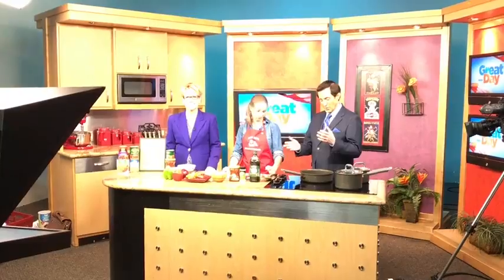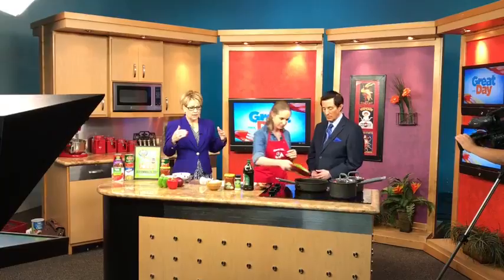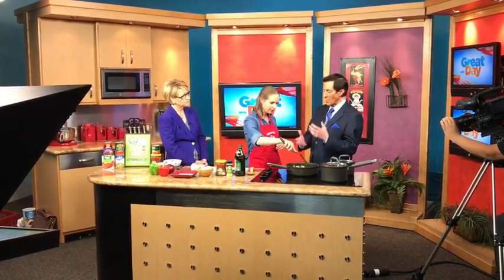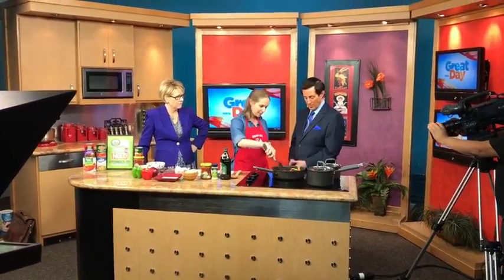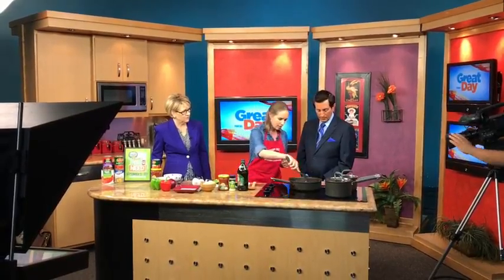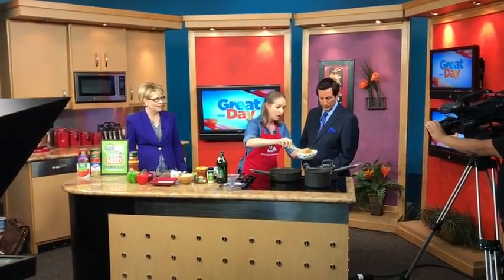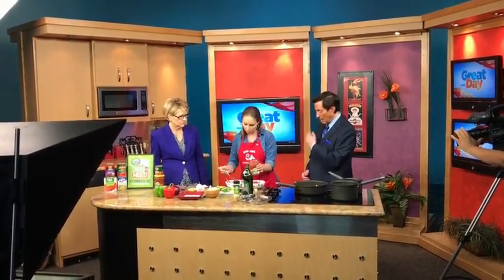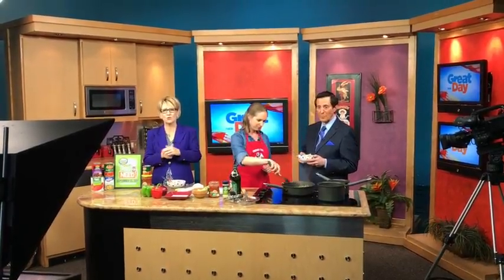Jessica, Student Cupboard Great Day Cooking Show Burrito Bowls